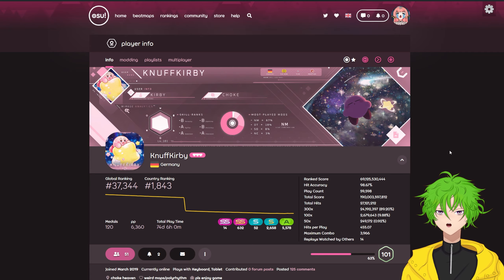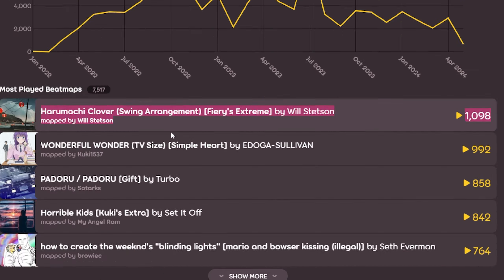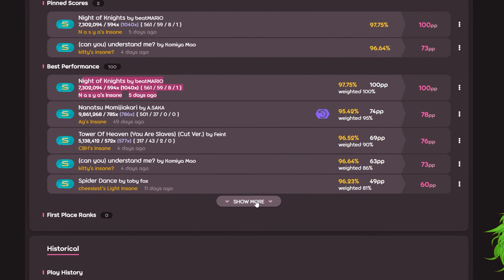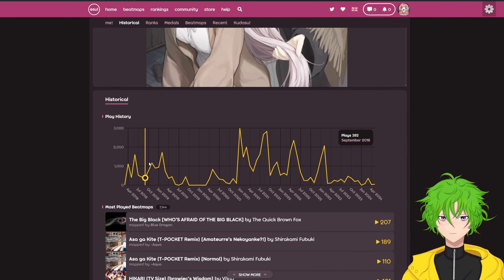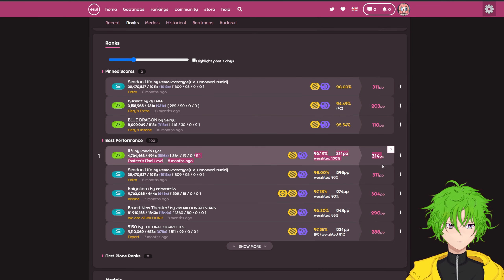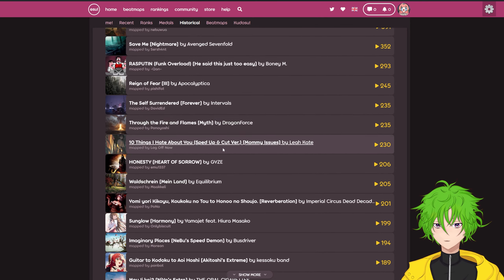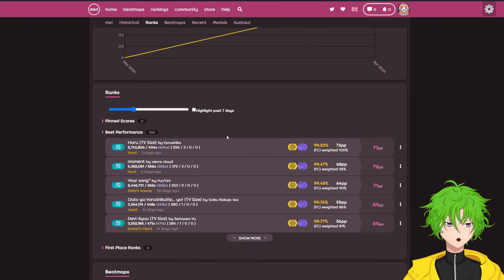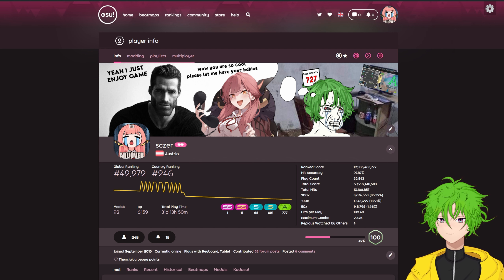Your Osu! Profiles Are Wild!